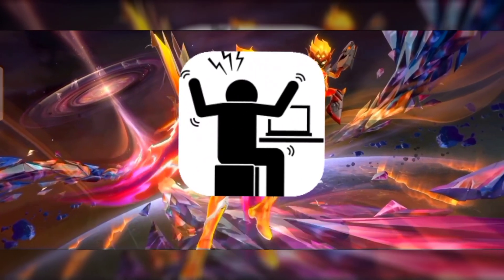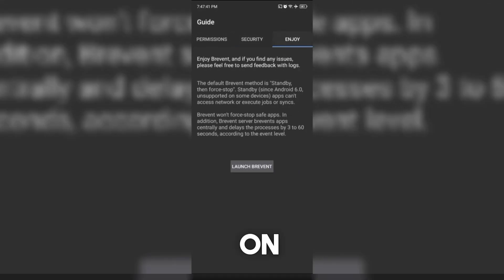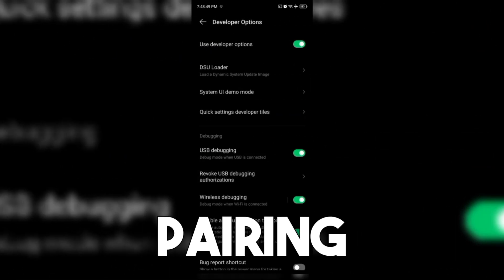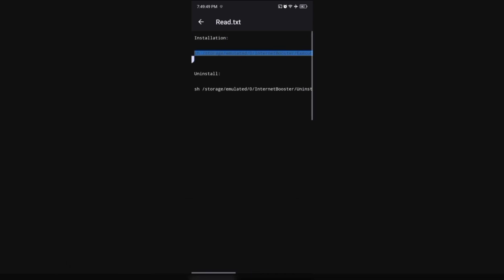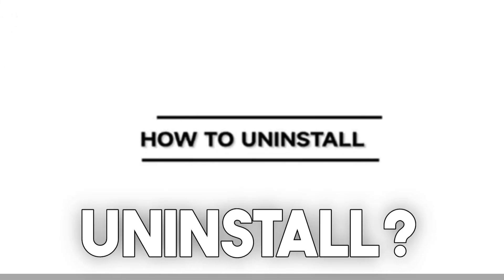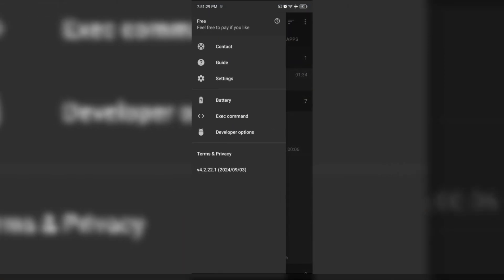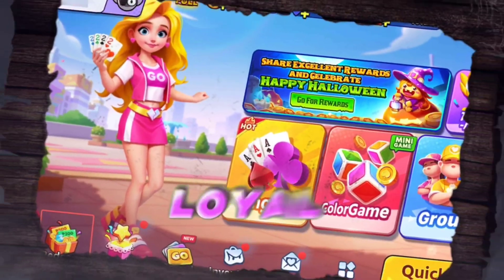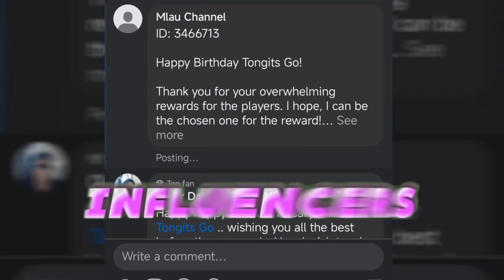How to BOOST INTERNET CONNECTION - Fix Lag in Mobile Legends (Red Ping) | Latest!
📌FILES IN THE PINNED COMMENT

Download and Register Here for free load:
Message a photo of you registered here and I'll give u diamonds

Purchase your first diamonds in Mobile Legends

Credits:
File Owner Credit